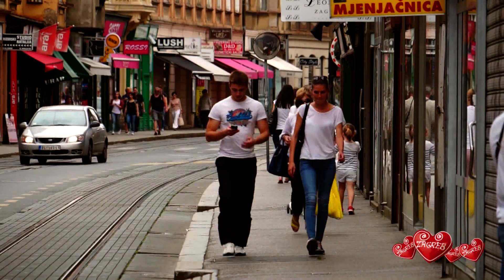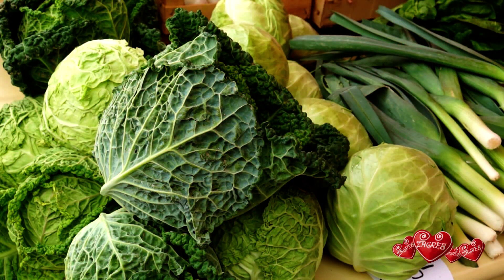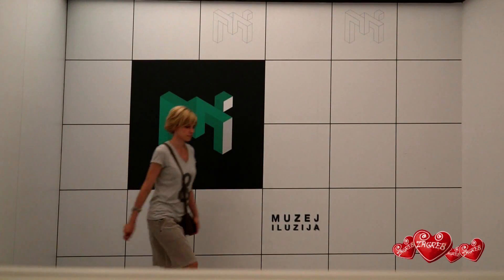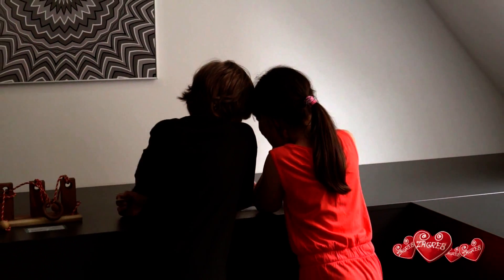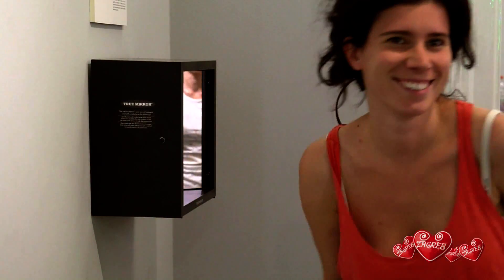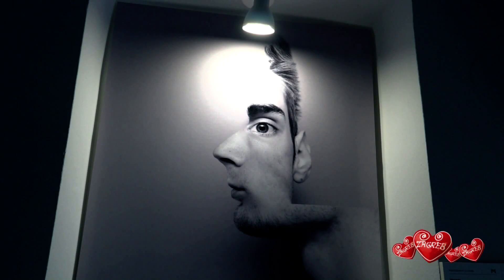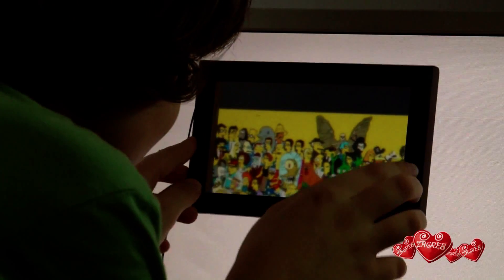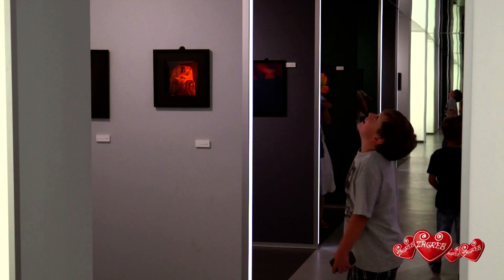zagreb 05 2015 part4 Muzej iluzija